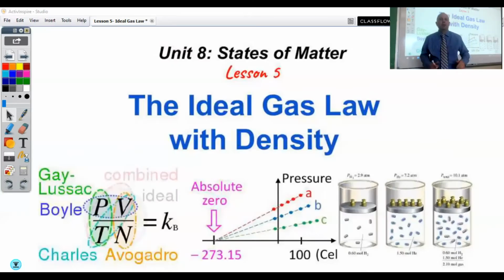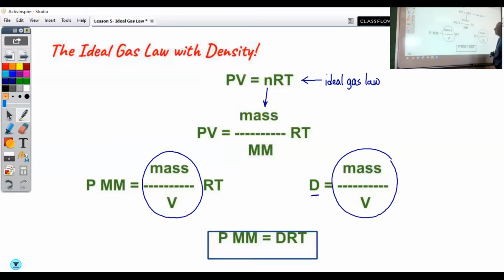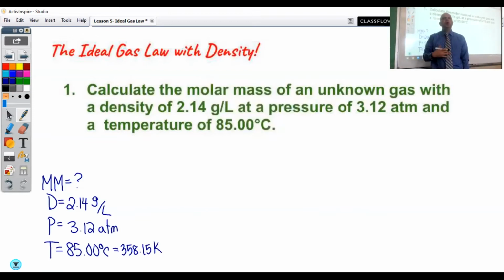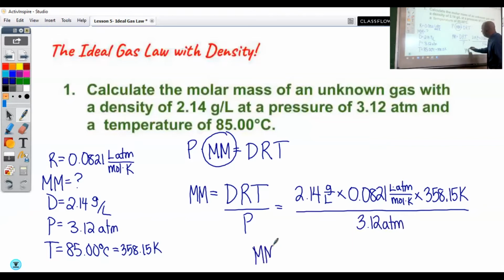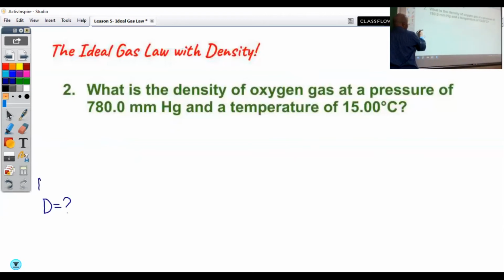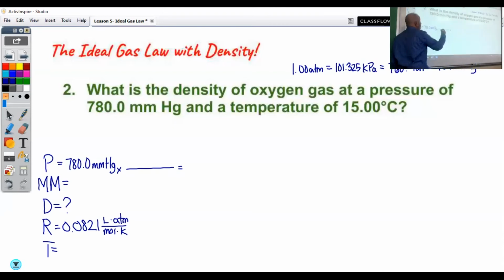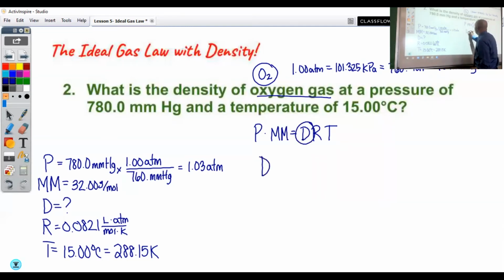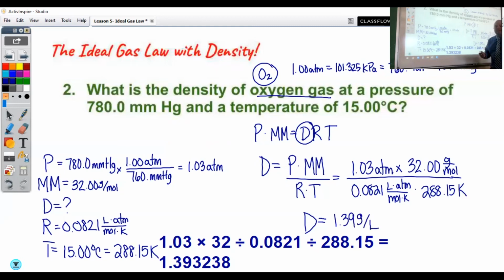Ideal Gas Law with Density